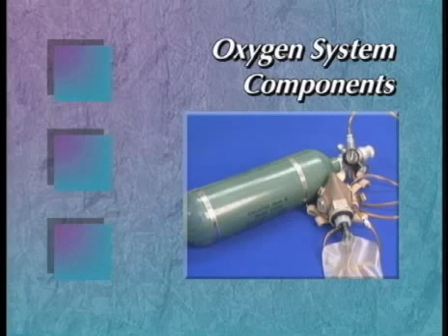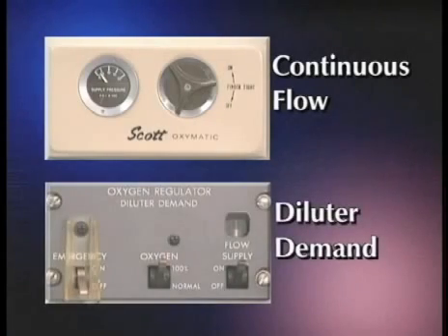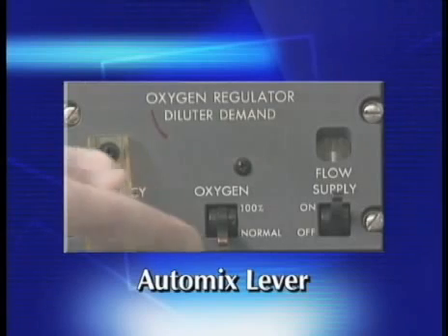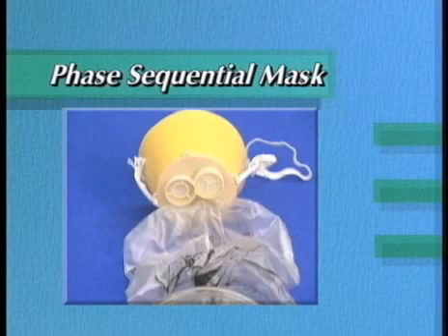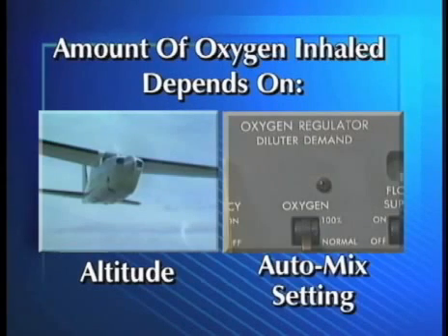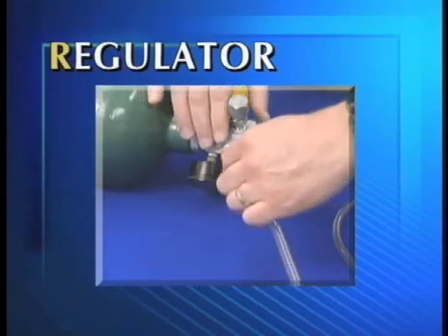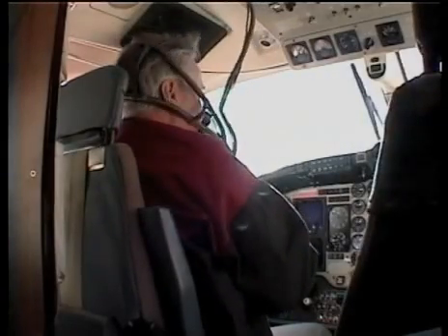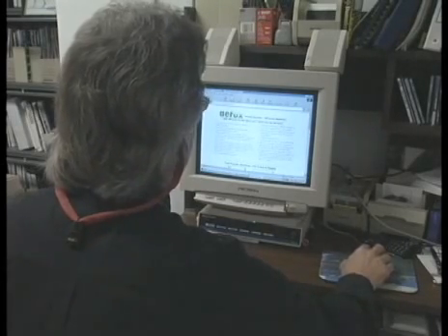Understanding Aviation Oxygen